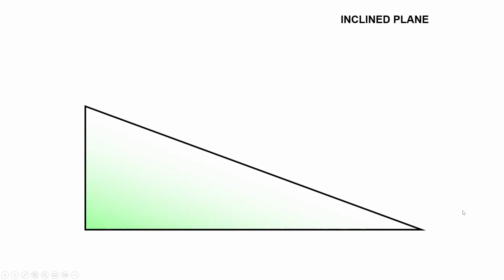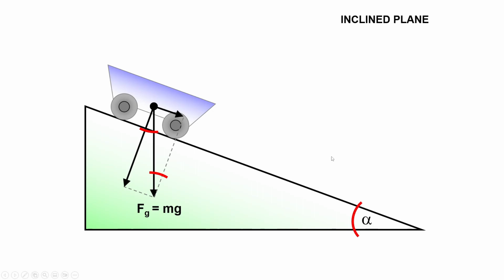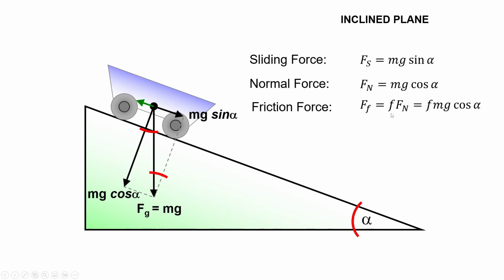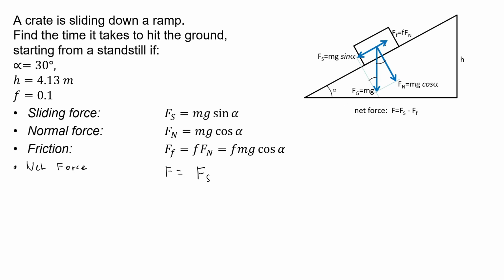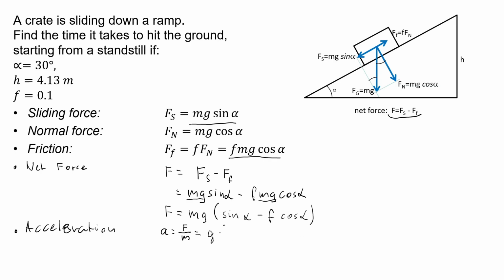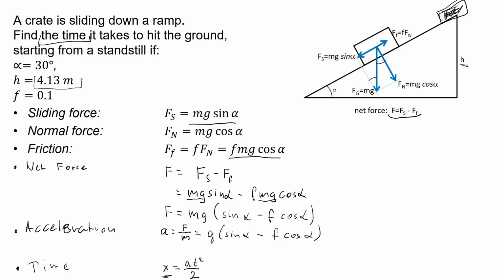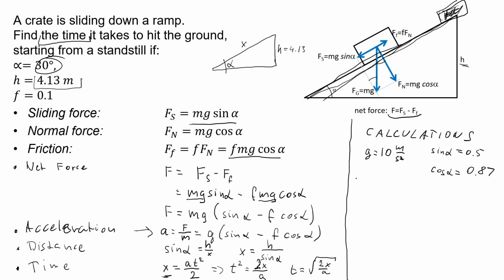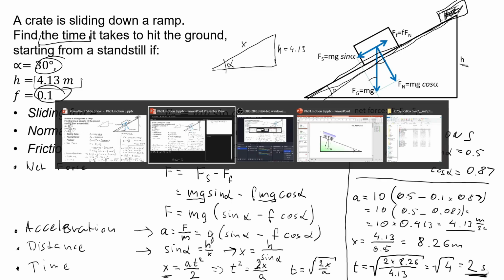Inclined Plane - Practice Question 1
The first part of the Inclined Plane series of videos explains the laws behind objects sliding down a slope and demonstrates a solution for a simple practice question.